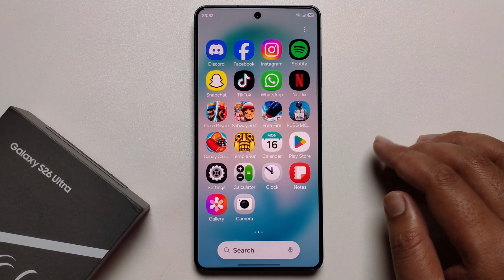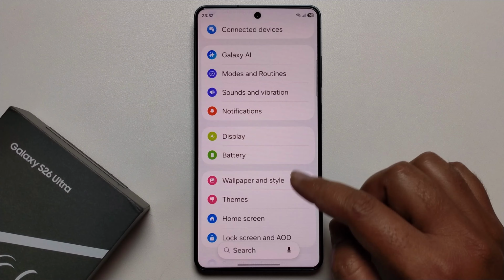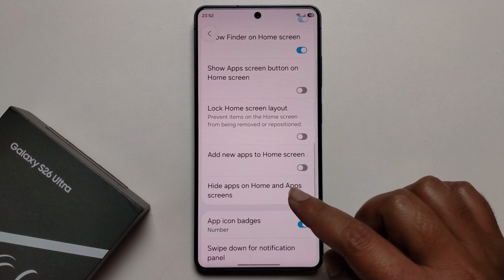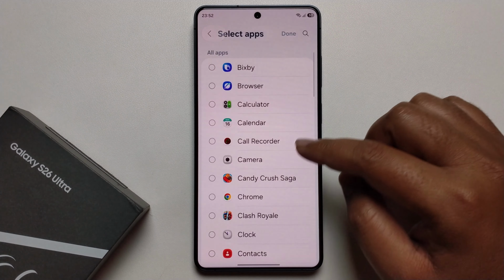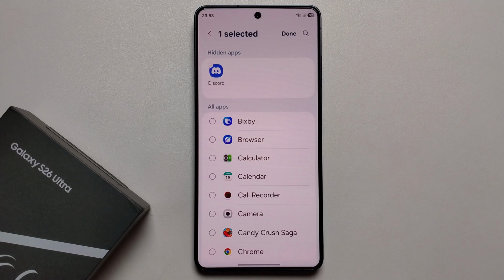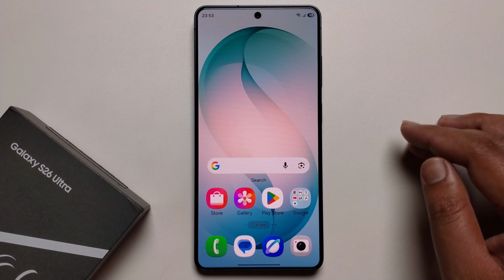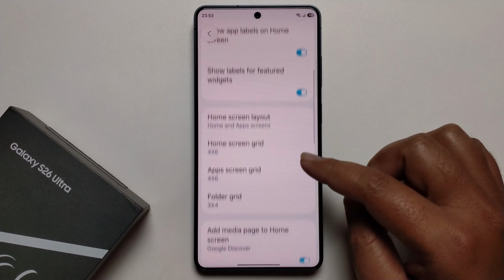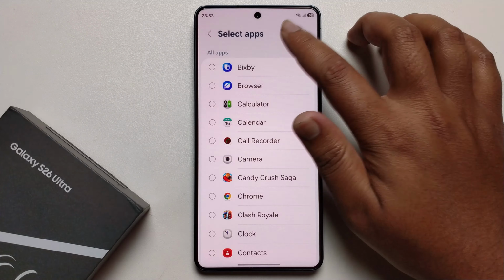How to Hide ANY App on Samsung Galaxy S26 / S26+ / S26 Ultra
Follow these steps to update, Hide ANY App on Samsung Galaxy S26 / S26+ / S26 Ultra. It's super simple, as long as you abide by a few rules